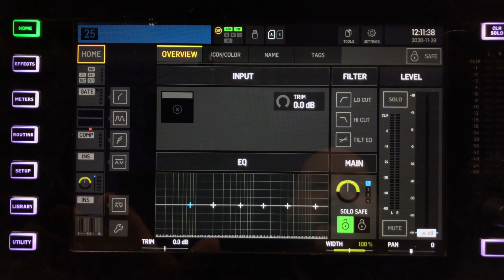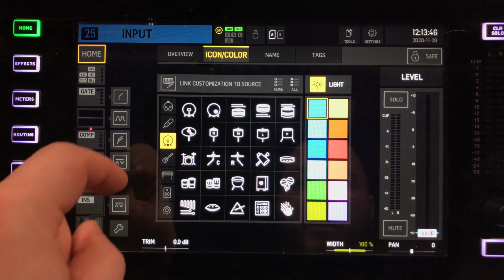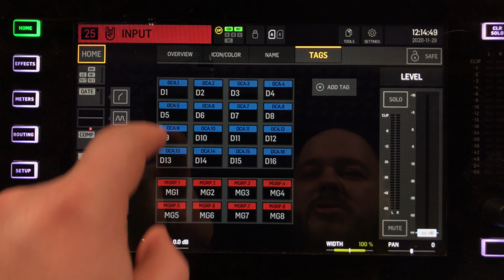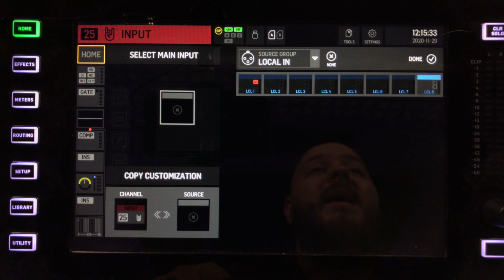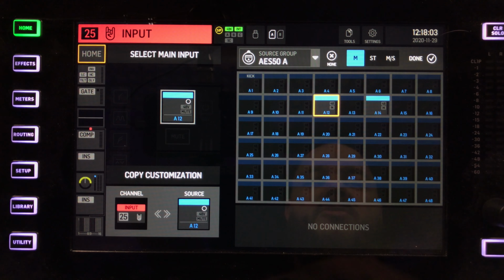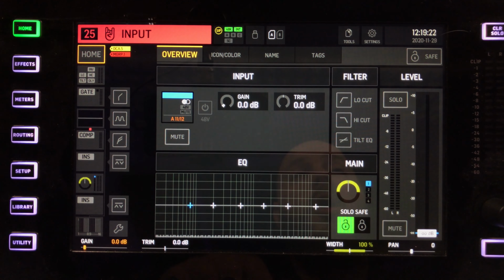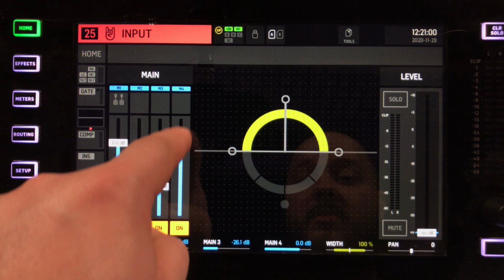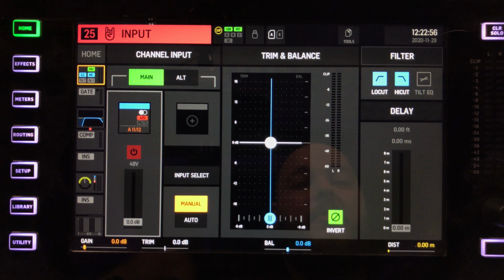[Quick WING Tips] Channel Strip Overview - How to Jumpstart your way in 5 mins